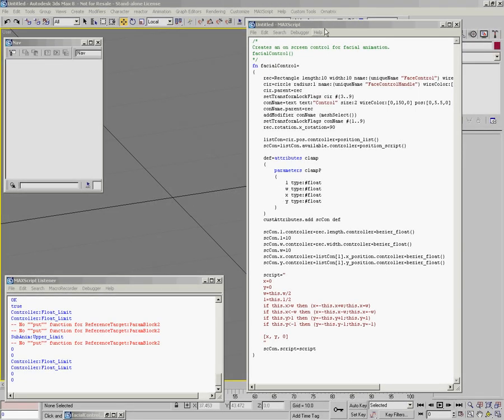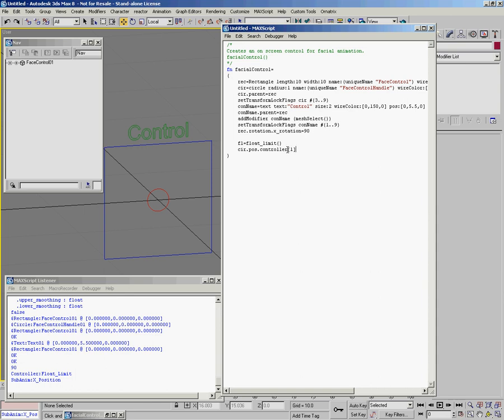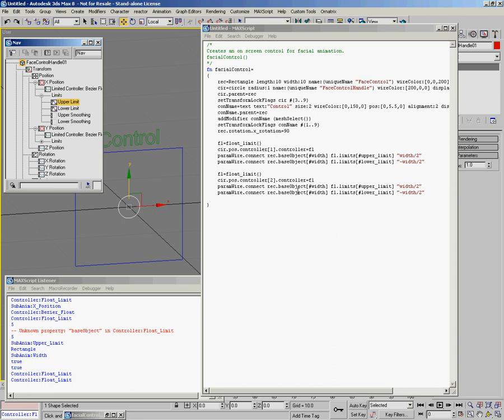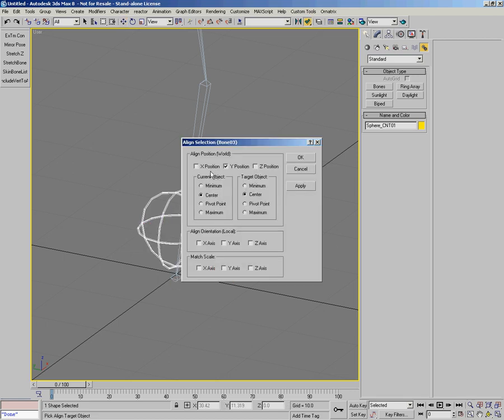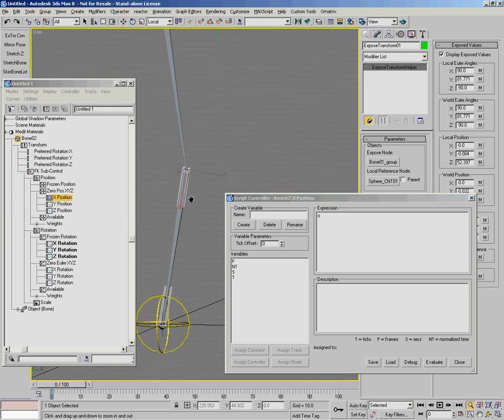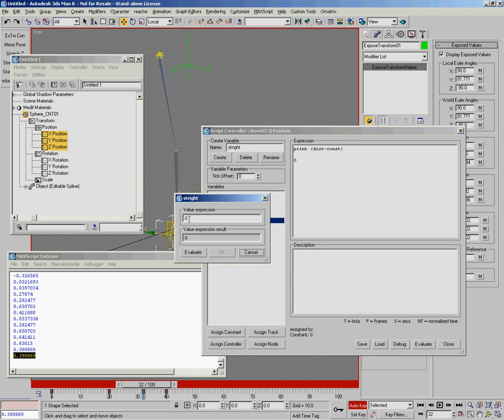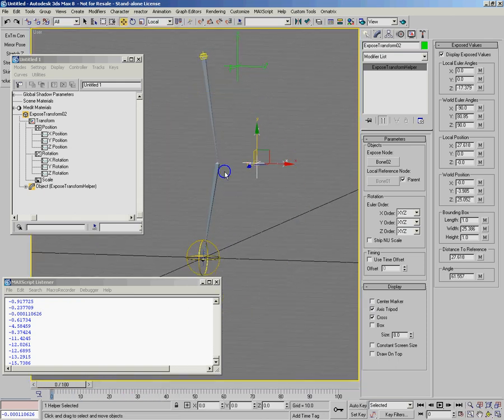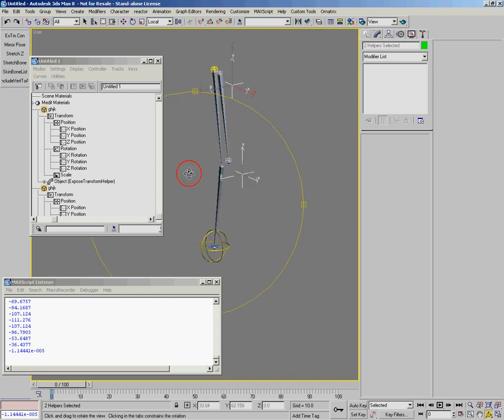17 New Features